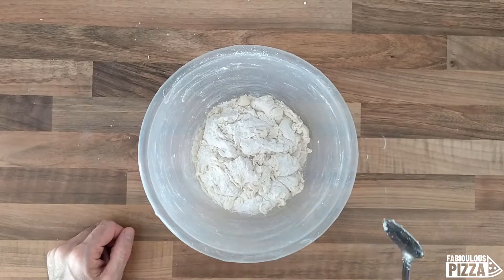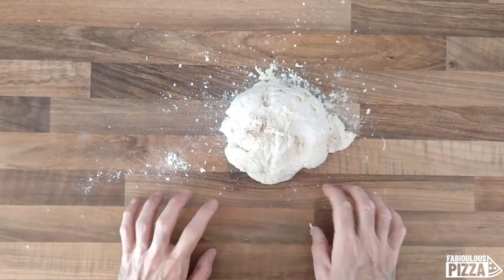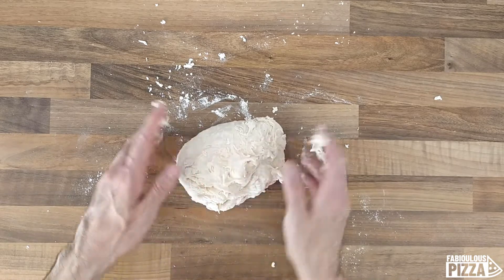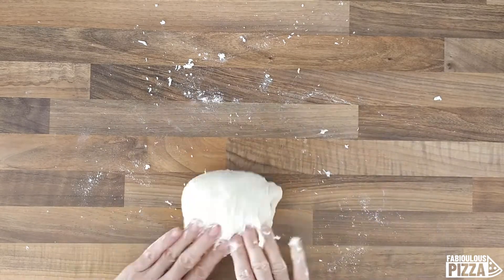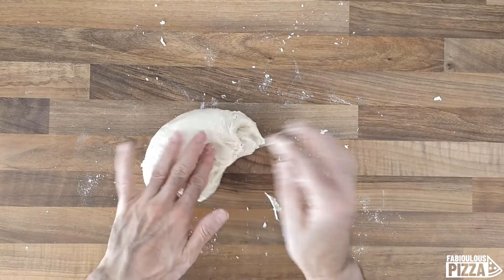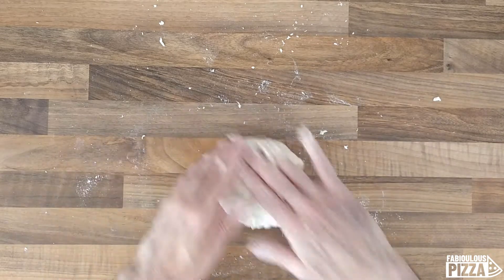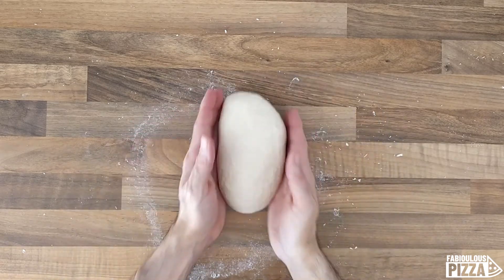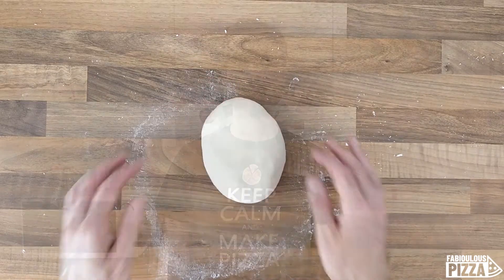How to fix sticky pizza dough | Why is my pizza dough sticky?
Should pizza dough be sticking when kneading? Why not!

If your pizza dough too sticky after kneading, watch this video to learn WHY this happens and what you can do to FIX THE ISSUE!

0:00 Sticky pizza dough happens often
1:18 Making pizza dough
3:05 The solution: patience

De qué trata este vídeo:
¡Por qué la masa de tu pizza se vuelve pegajosa y qué puedes hacer para SOLUCIONAR EL PROBLEMA!
Por qué se me queda pegajosa la masa de pizza? Dos razones 🤔
De quoi s'agit-il dans cette vidéo ?
Pourquoi votre pâte à pizza devient-elle collante et que pouvez-vous faire pour résoudre le problème ?
Pourquoi ma pâte à pizza est-elle collante ? Deux raisons 🤔
Worum es in diesem Video geht:
Warum Ihr Pizzateig klebrig wird und was Sie tun können, um das Problem zu beheben!
Warum ist mein Pizzateig klebrig? Zwei Gründe 🤔.
عن ماذا يدور هذا الفيديو:
لماذا تصبح عجينة البيتزا الخاصة بك لزجة وماذا يمكنك القيام به لإصلاح المشكلة!
لماذا عجينة البيتزا الخاصة بي لزجة؟ سببان 🤔
How to prevent pizza sticky,
fix the pizza dough,
sticky pizza dough
Pizza tips and tricks
homemade pizza tips and tricks
how to make pizza dough at home
best pizza dough recipe
easy pizza dough
pizza dough tutorial
homemade pizza easy
pizza crust recipe easy
how to make pizza dough at home with yeast
pizza how to make homemade
best pizza dough recipe italian
homemade pizza recipe with wheat flour
vito iacopelli
how to make dough for pizza
how to make wheat flour pizza crust
making homemade pizza